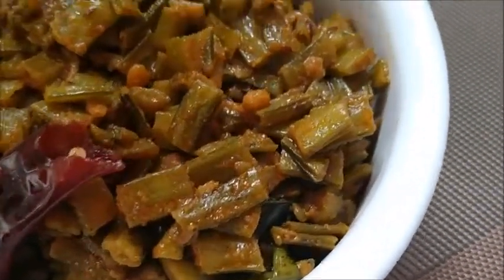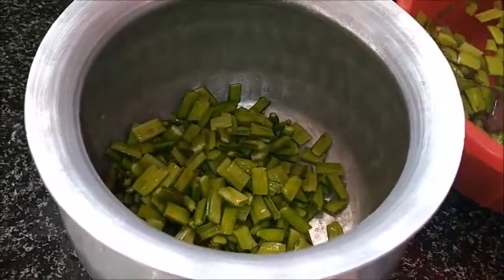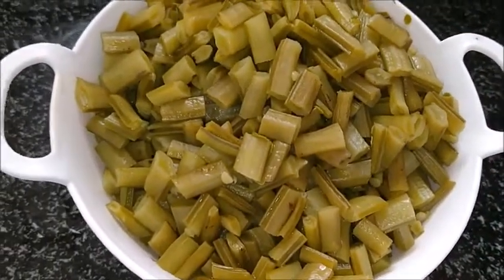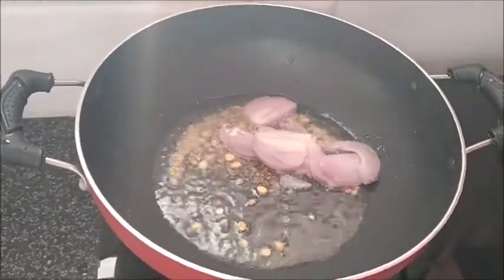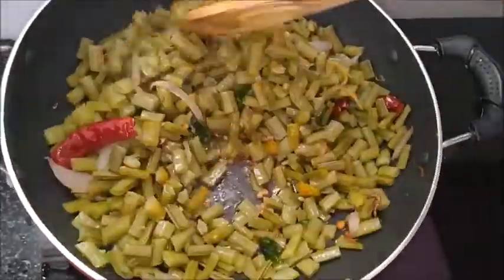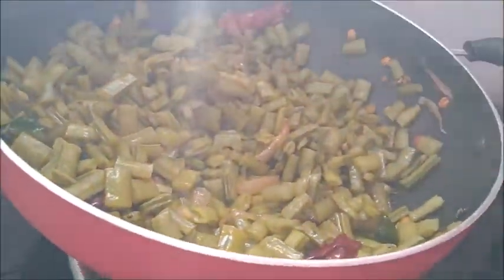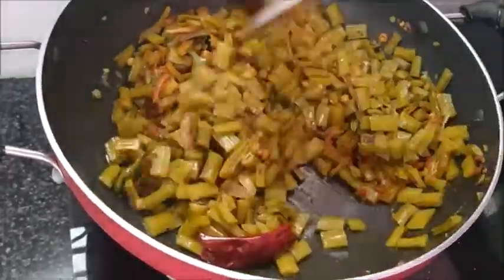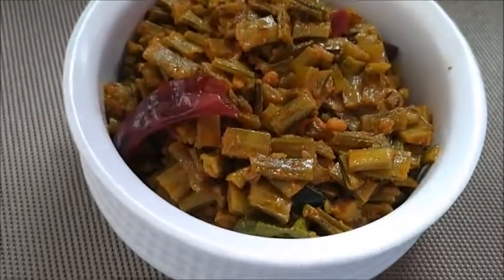Goruchikkudu Fry || Cluster Beans Fry || గోరుచిక్కుడు వేపుడులో ఈ పొడి వేస్తే చాలా రుచిగా ఉంటుంది